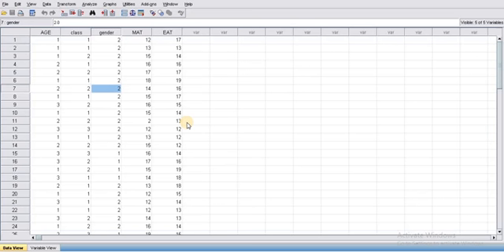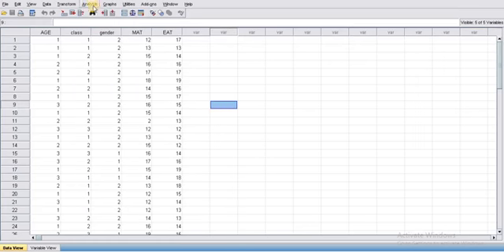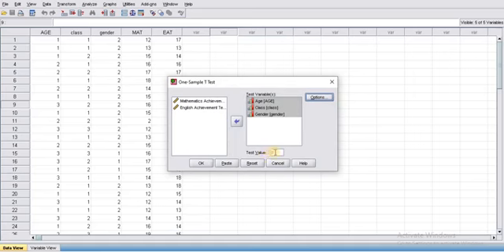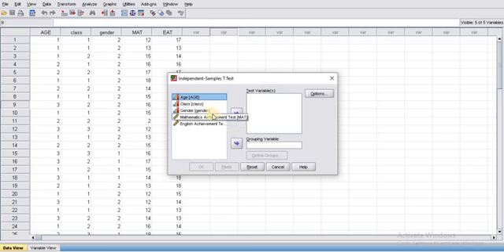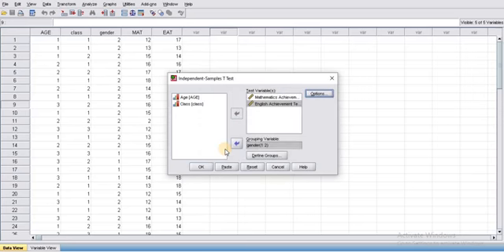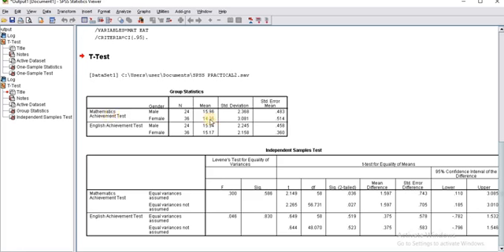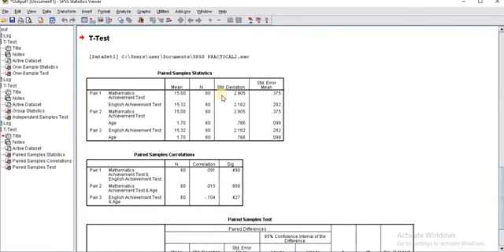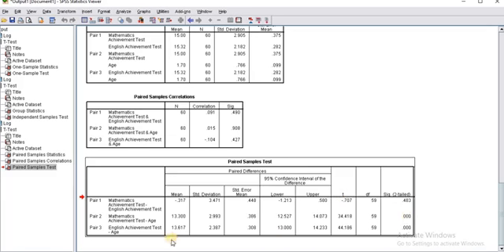T-Test Analysis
How Run T-TEST Analysis